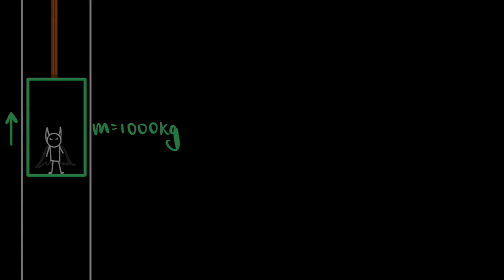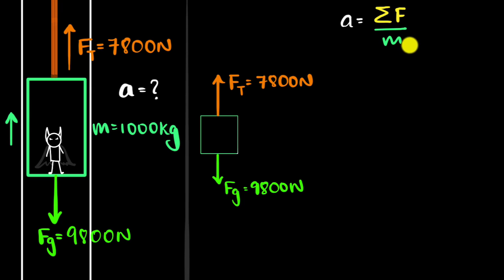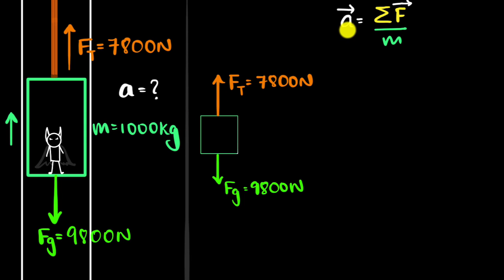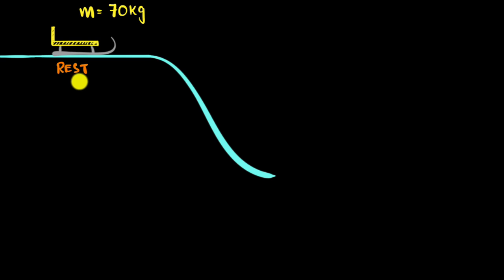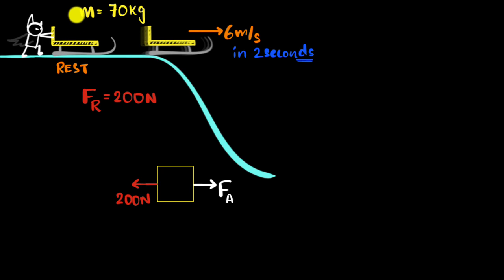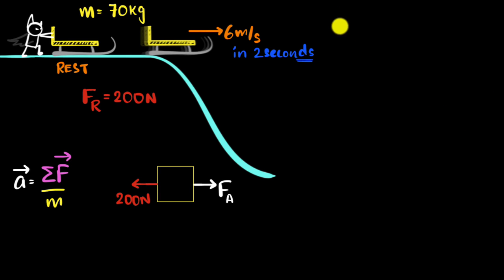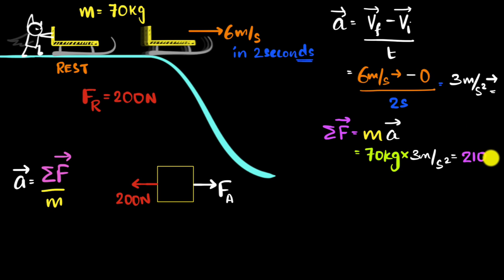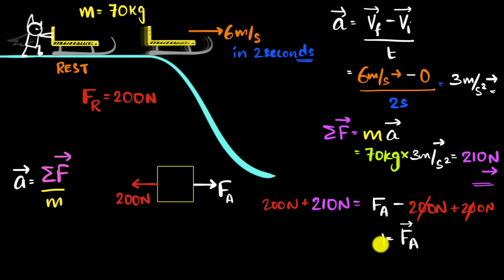Newton's second law calculations | Physics | Khan Academy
Courses on Khan Academy are always 100% free. Start practicing—and saving your progress—now!

Newton's second law can be used to calculate the acceleration that an object will experience, if the net force acting on the object and its mass are known. The law can also be used to determine the net force required to produce a certain acceleration for a known mass. Remember that the force term in Newton's second law refers to the net force on the object.

Sections:
00:00 - Example 1 (acceleration of an elevator)
04:10 - Example 2 (applied force on a sled)